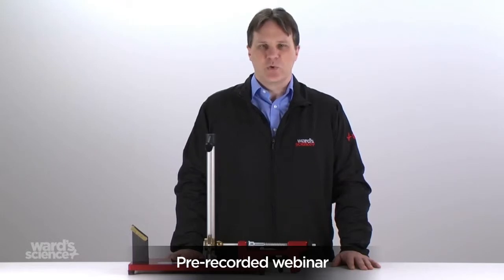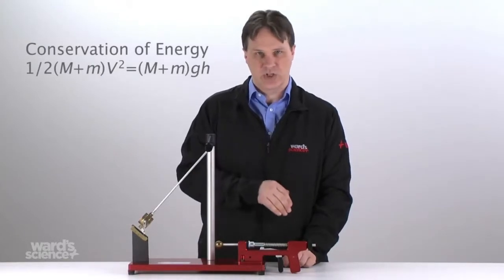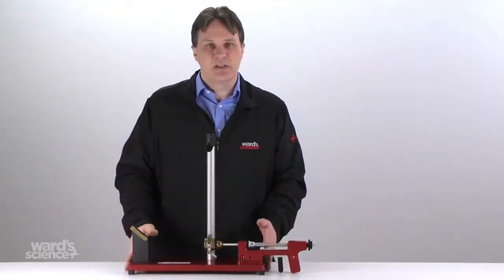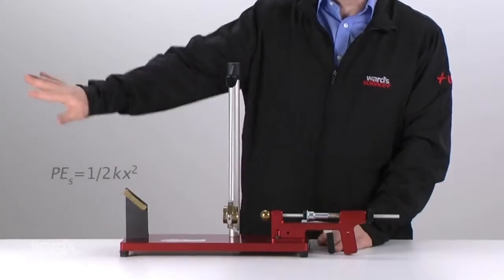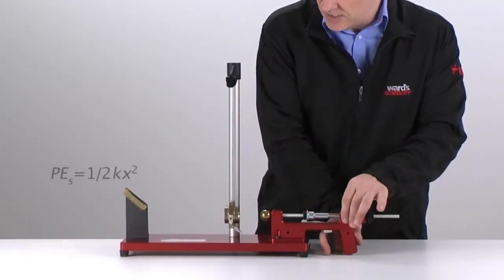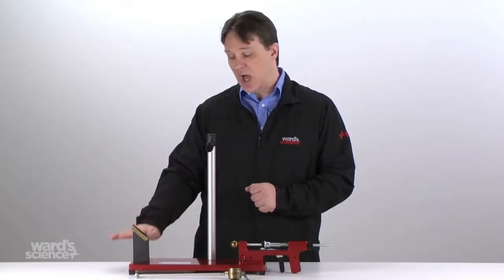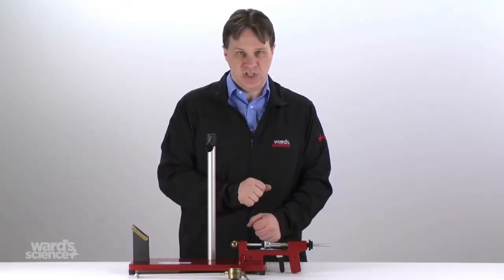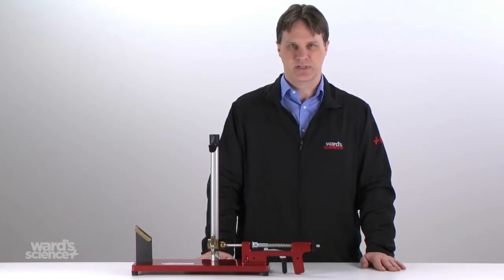How to Use a Ballistic Pendulum to Study Velocity, Momentum, and Motion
In this video, we'll show you how to re-create this classic physics demonstration in your classroom using a ballistic pendulum apparatus, and offer tips and ideas for a variety of activities you can do with your students.

Learn how to use this innovative projectile motion apparatus to design repeatable experiments in your physics classroom and cover a variety of topics with one piece of equipment, including:

 - Projectile motion
 - Velocity
 - And more!

We'll show you how to adjust the apparatus to use it as a rigid arm pendulum, a horizontal projectile launcher, or a complex projectile launcher.

Ready, aim, launch!